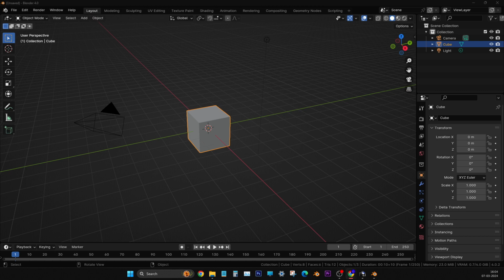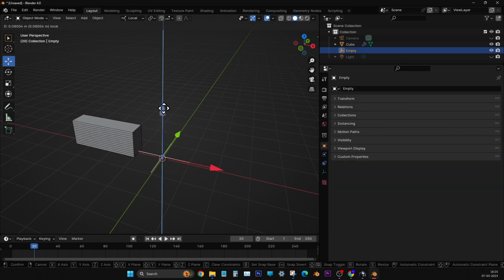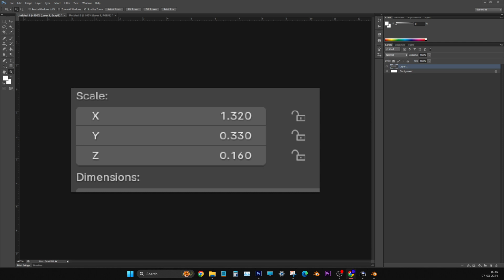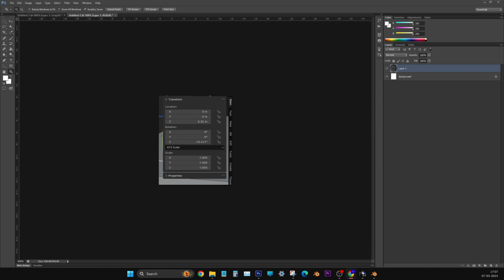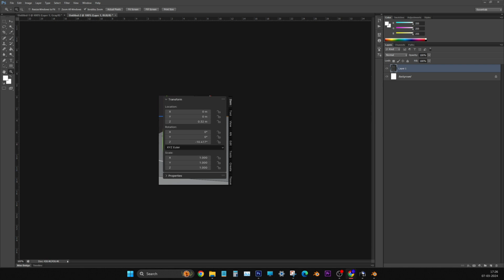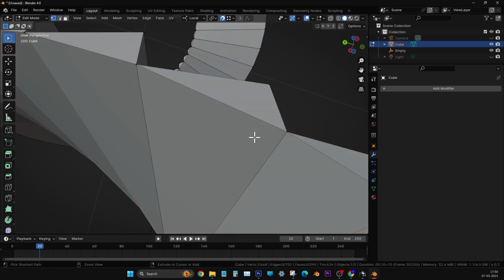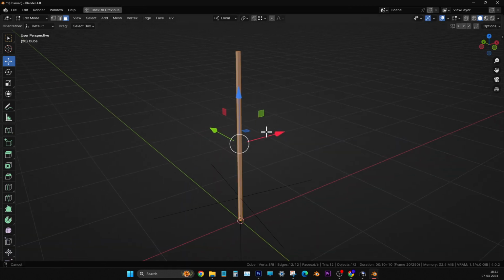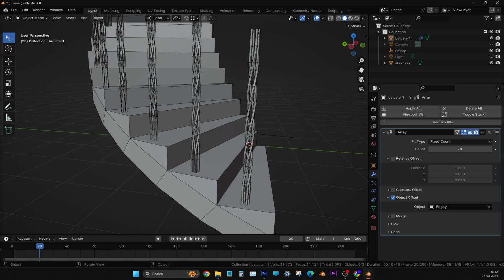Session 04 part1. student: Gopal